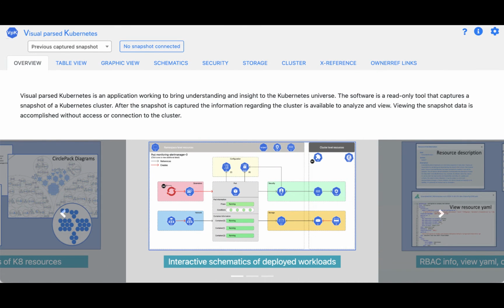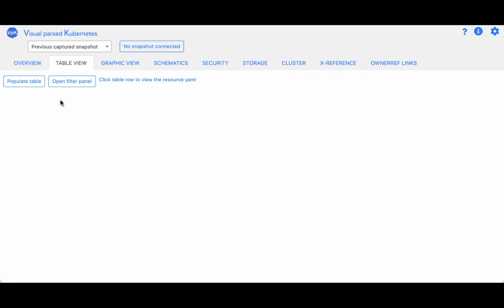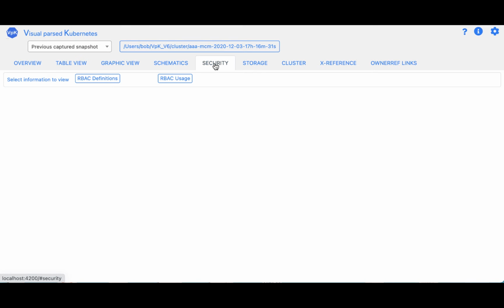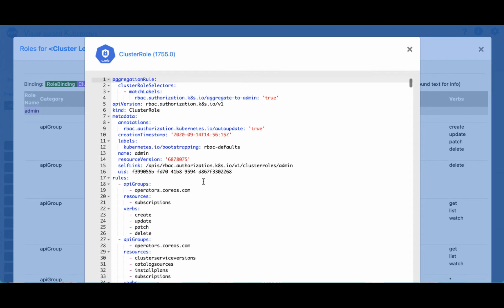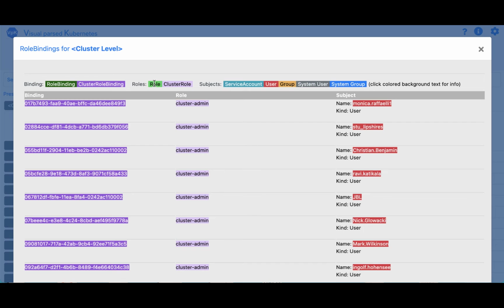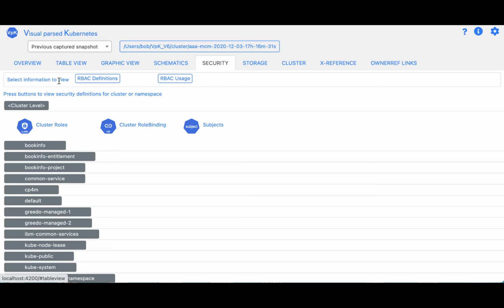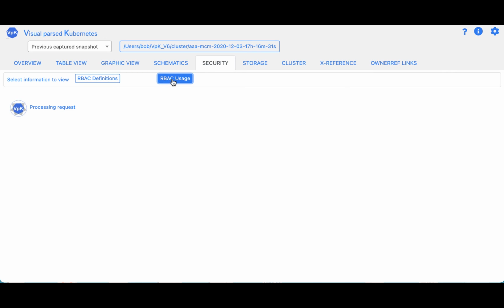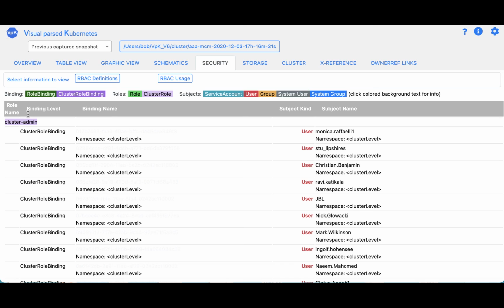VpK - Visual parsed Kubernetes - SecurityView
VpK - Visual parsed Kubernetes:  Security related information for the cluster and namespaces in the selected cluster.